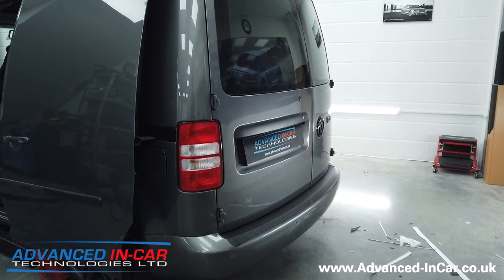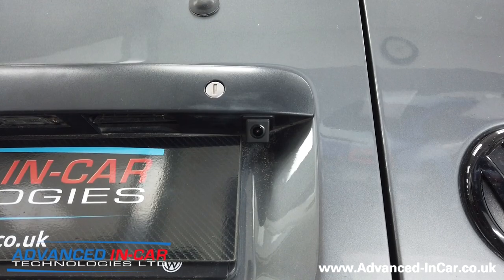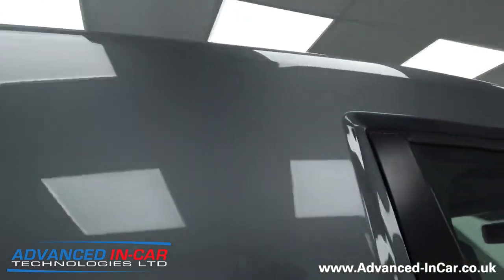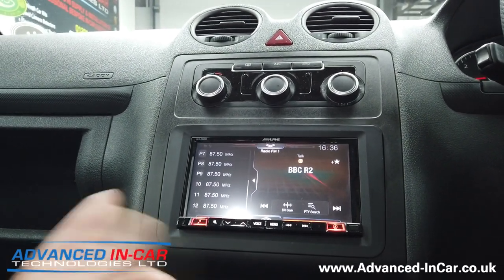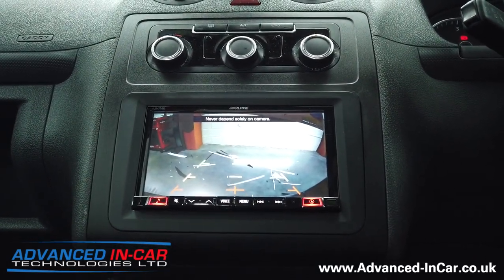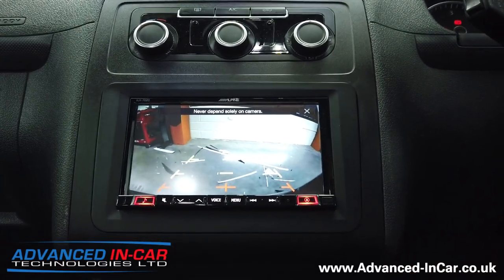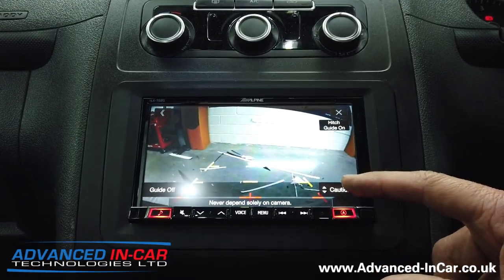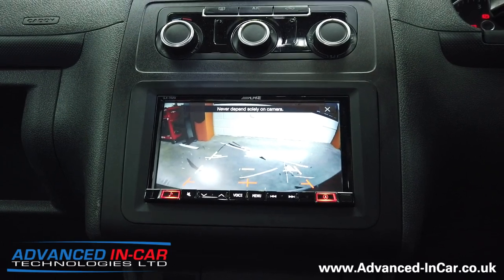Volkswagen Caddy Reversing Camera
Volkswagen Caddy 2014 With Barn Doors. Aftermarket Wedge Reversing Camera Installed Into Alpine iLX-702D. Great Picture!

A return customer for us! Whilst we were converting, lining and carpeting his caddy we dropped in a great Wedge Camera! From factory a Barn Door Caddy never had the ability for a camera.

We pulled apart the Grab Handle and custom installed it so that it's mounted as central to the Van as possible to give you the best overall picture.

Have a watch and see how it looks whilst displaying on the Alpine iLX-702D.